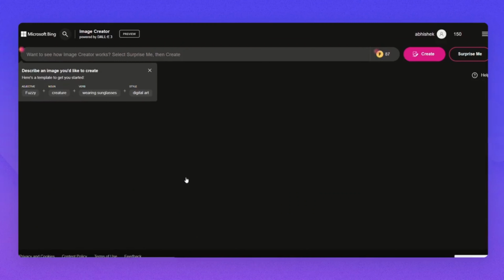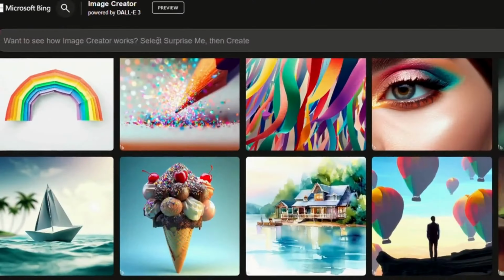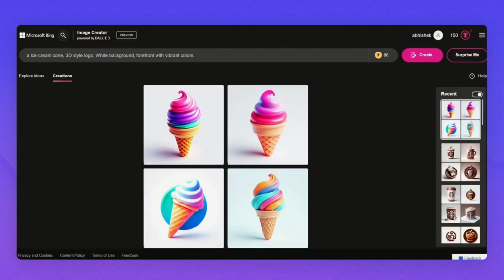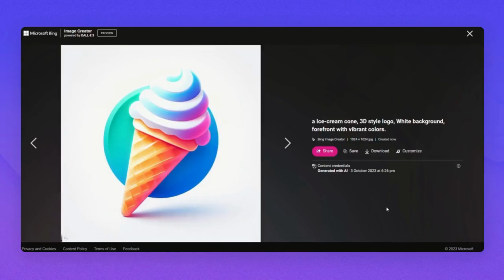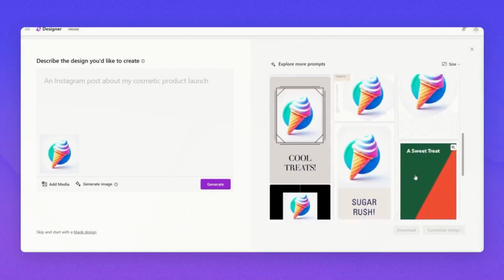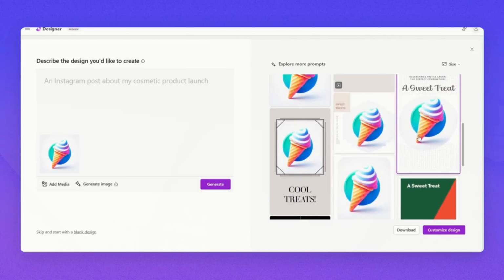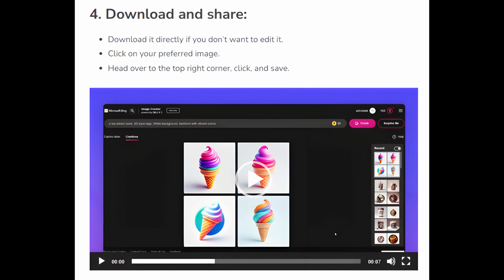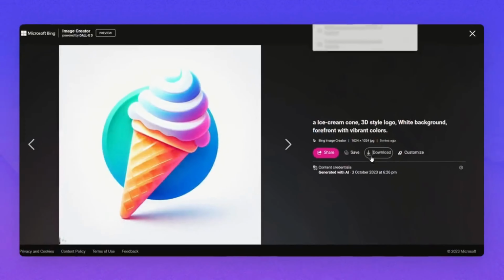Generate a professional logo without spending $10month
Tired of paying hefty monthly fees just to design a professional logo for your brand? In this video, we'll show you how to create a stunning logo without shelling out $10 a month for subscription services. Learn easy and cost-effective methods to craft a logo that truly represents your business or personal brand. Watch this tutorial to discover the best tools and techniques for logo design that won't break the bank. Save money and make your brand stand out with a logo you'll be proud of!